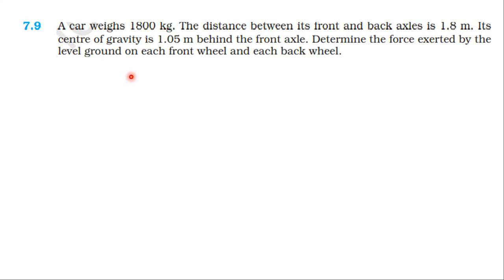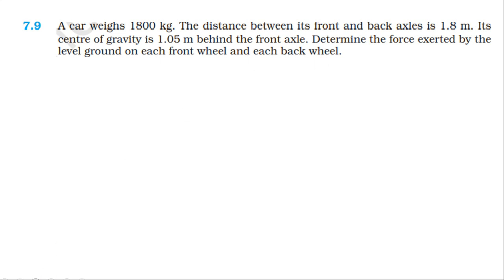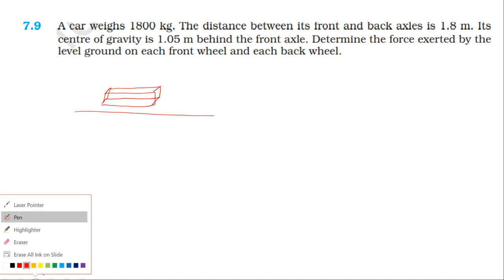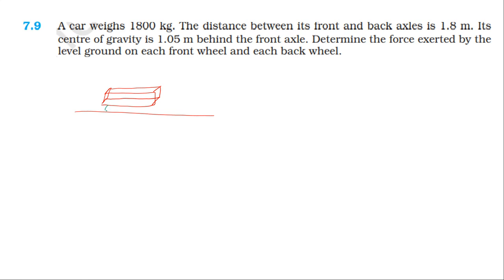NCERT SOLUTION | CLASS 11 PHYSICS | EXERCISES 7.9 | SYSTEM OF PARTICLES AND ROTATIONAL MOTION |TAMIL